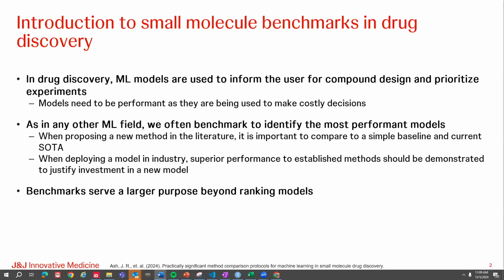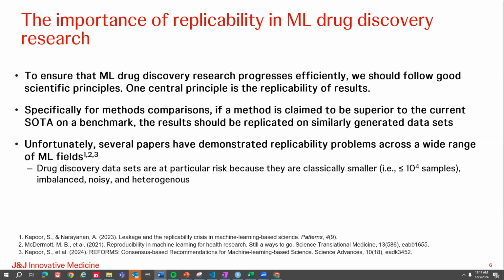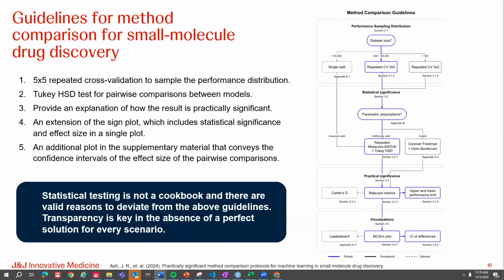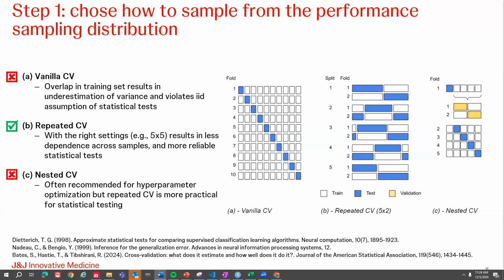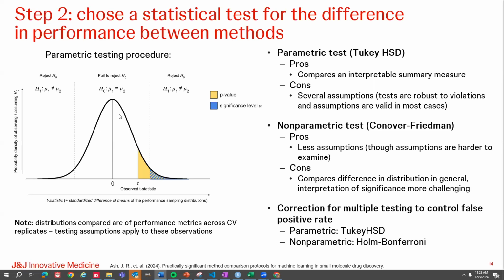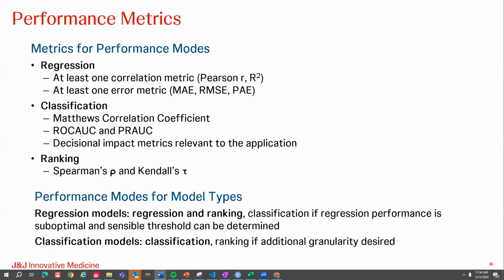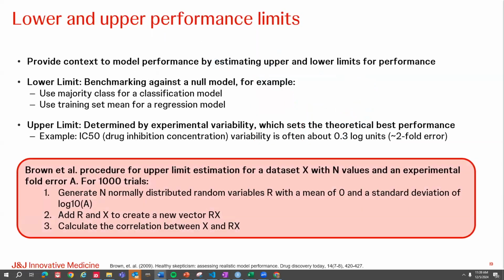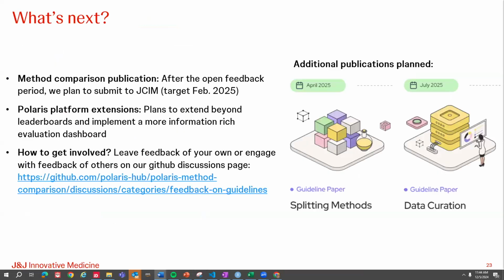A discussion on method comparison protocols for ML in small molecule drug discovery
Polaris is the benchmarking platform for drug discovery. Get access to hundreds of ML-ready datasets and benchmarks through a simple and intuitive API today: polarishub.io

Machine Learning (ML) methods that relate molecular structure to properties are frequently proposed as in-silico surrogates for expensive or time-consuming experiments. In small molecule drug discovery, such methods inform high-stakes decisions like compound synthesis and in-vivo studies. This application lies at the intersection of multiple scientific disciplines. When comparing new ML methods to baseline or state-of-the-art approaches, statistically rigorous method comparison protocols and domain-appropriate performance metrics are essential to ensure replicability and ultimately the adoption of ML in small molecule drug discovery. This paper proposes a set of guidelines to incentivize rigorous and domain-appropriate techniques for method comparison tailored to small molecule property modeling. These guidelines, accompanied by annotated examples and open-source software tools, lay a foundation for robust ML benchmarking and thus the development of more impactful methods.